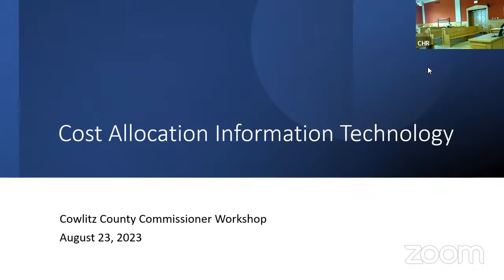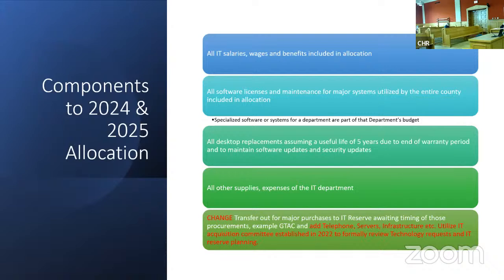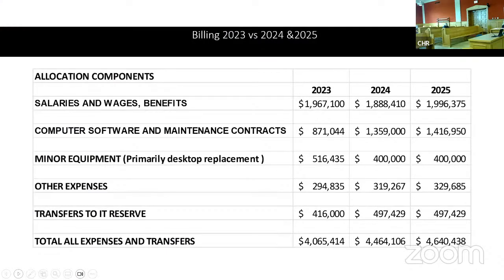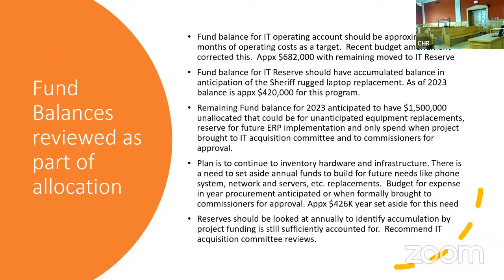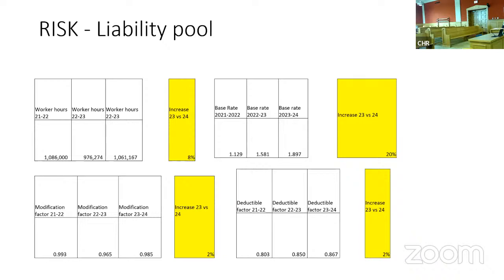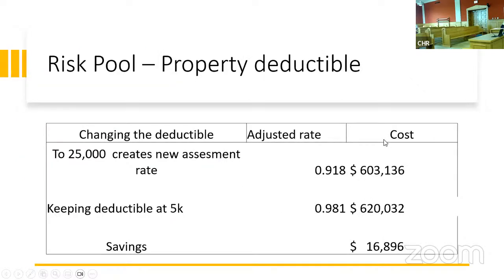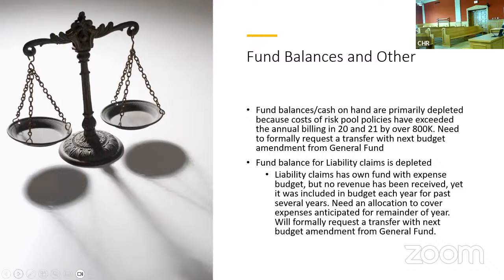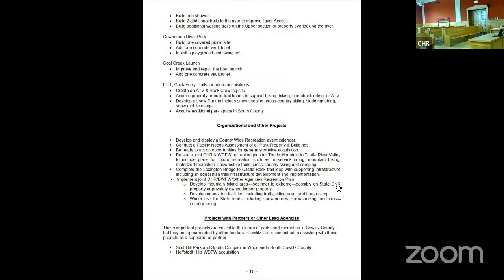Cowlitz County Commissioner Open Public Meetings